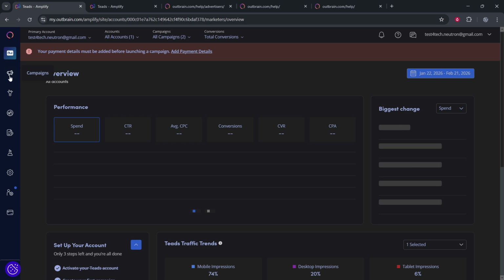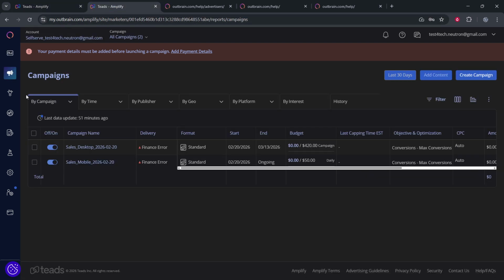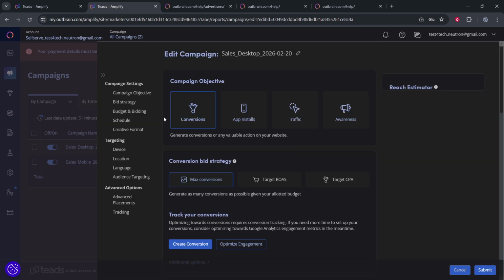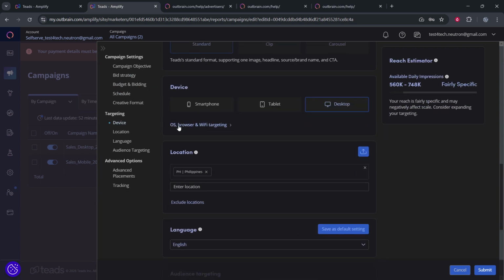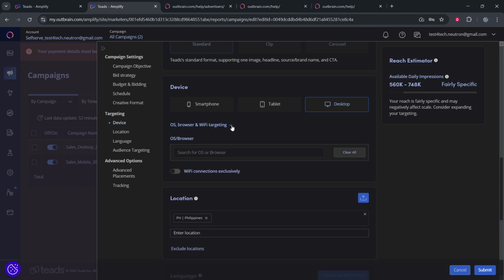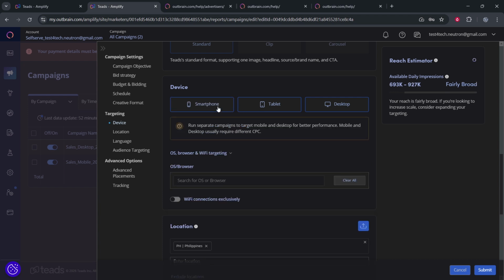How to Target by Device in Outbrain [2026 Full Guide]